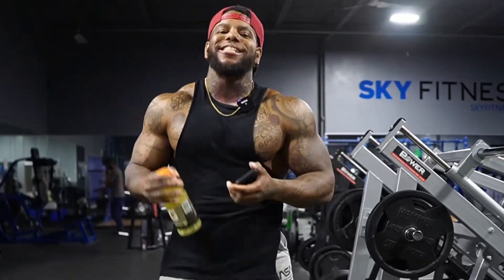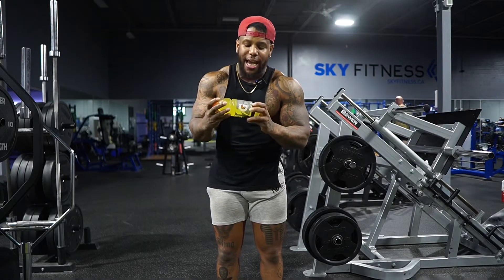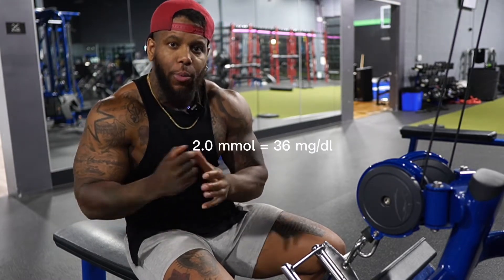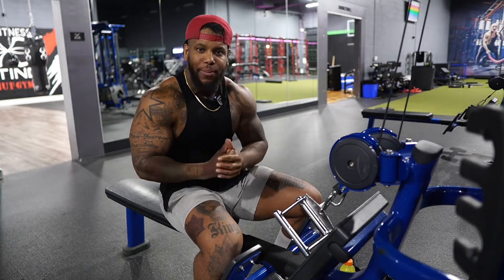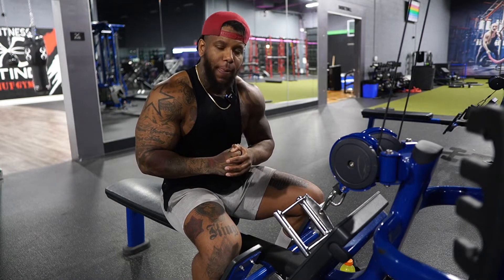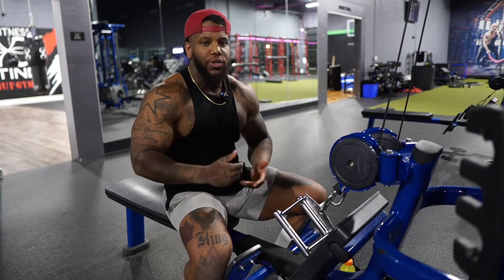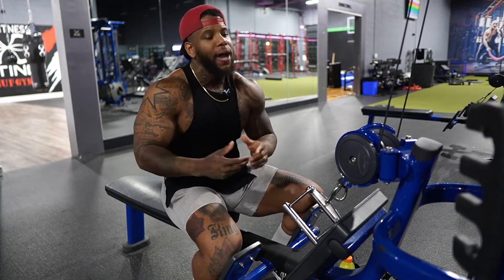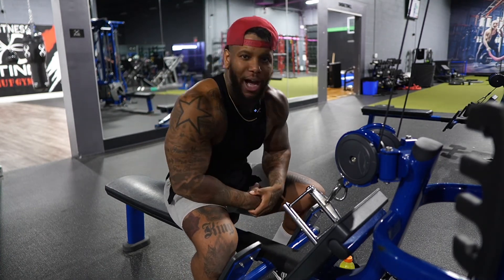How to avoid blood sugar lows as a diabetic (when working out)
eliminate the worry of low blood sugars, so you can focus on training at your best every time! If you are looking to avoid blood sugar lows or reduce how many you get when working out, I offer some great tips to make sure you are training at your best!

Love yal,
more power, more life, more love.